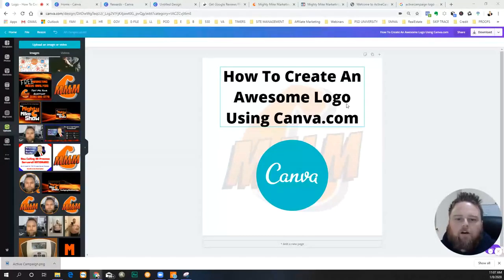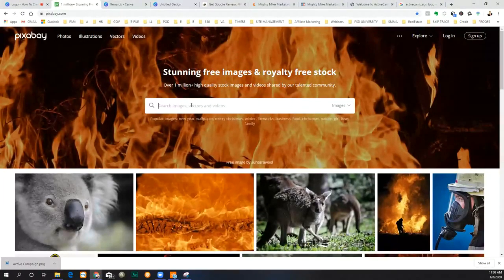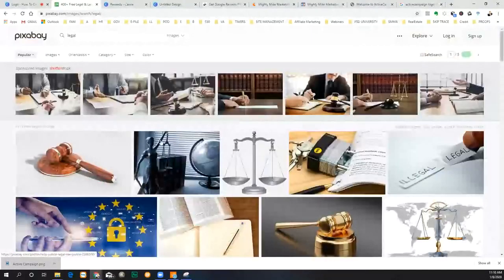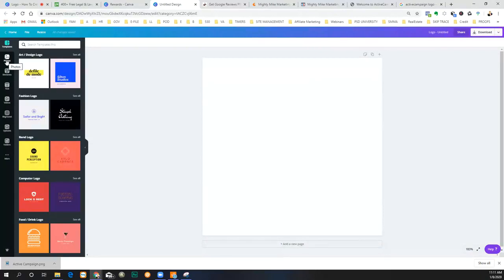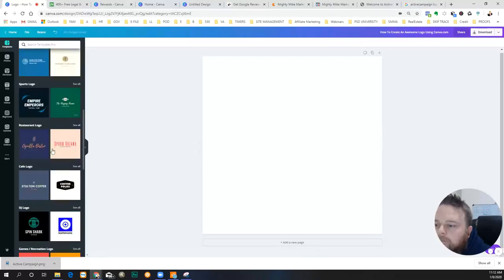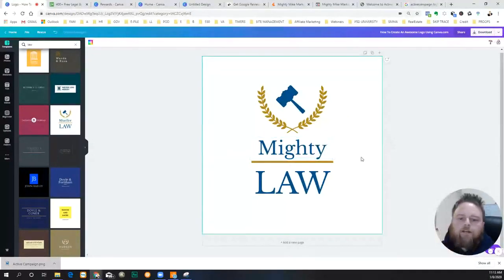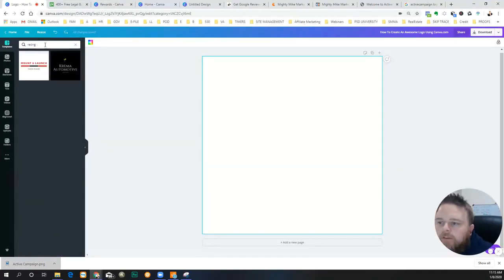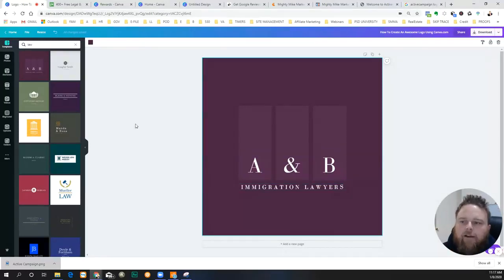Creating an Awesome Logo On Canva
Mighty Marketing Minute - Creating a Logo On Canva